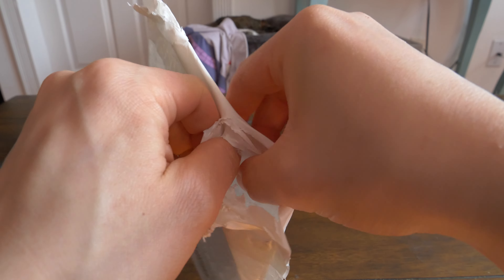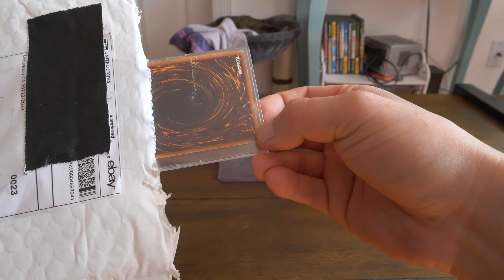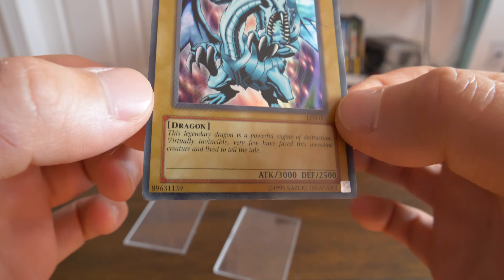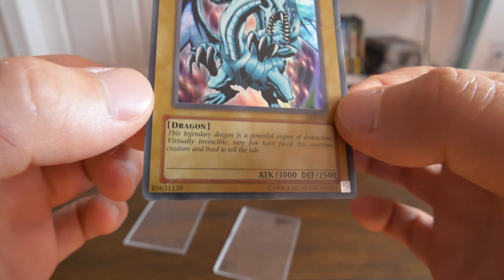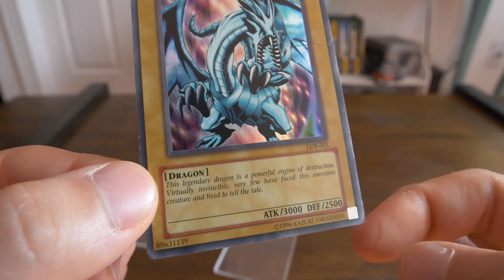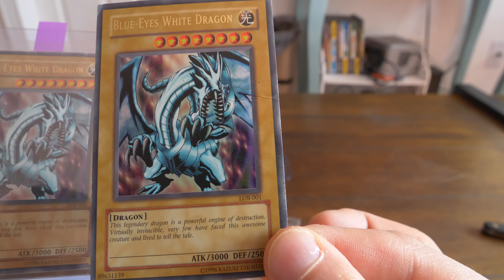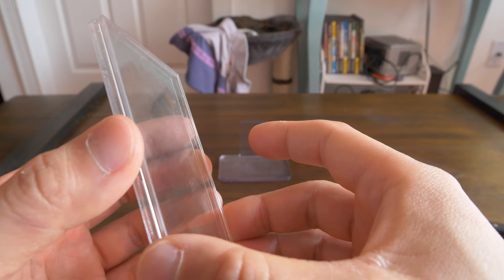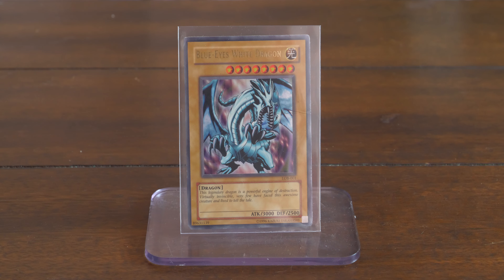MY FIRST LOB BLUE-EYES....UNLIMITED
All my cards are NFS/NFT
Like+follow for more mail videos, reviews, showcases!